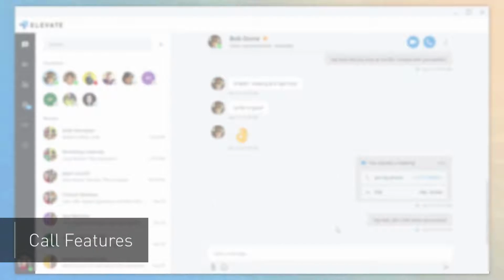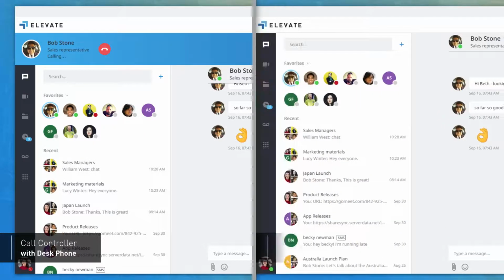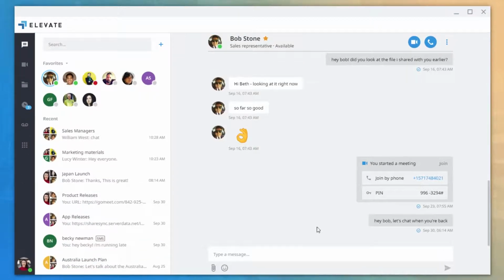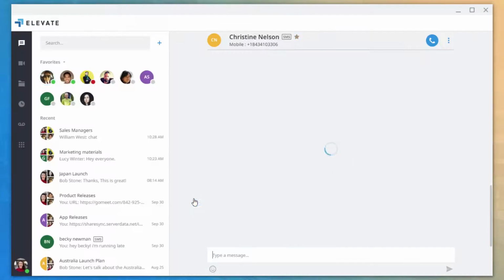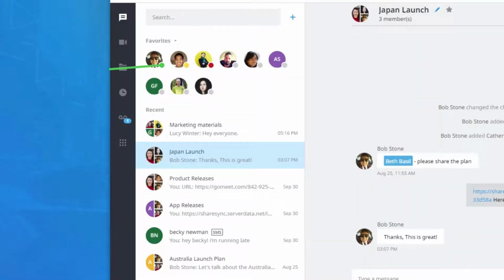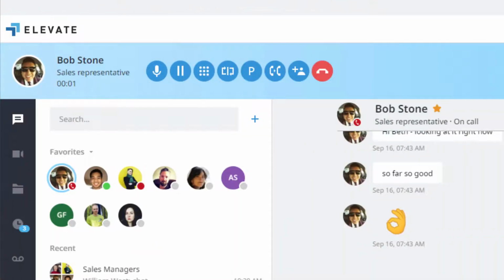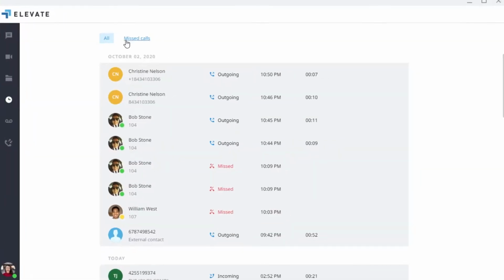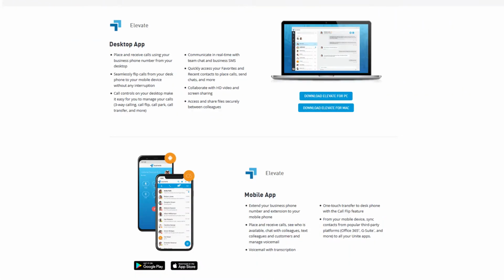How to make calls with Elevate